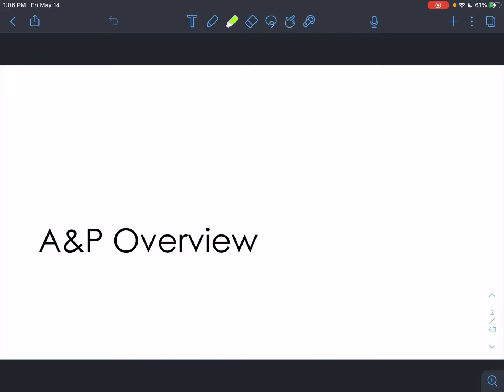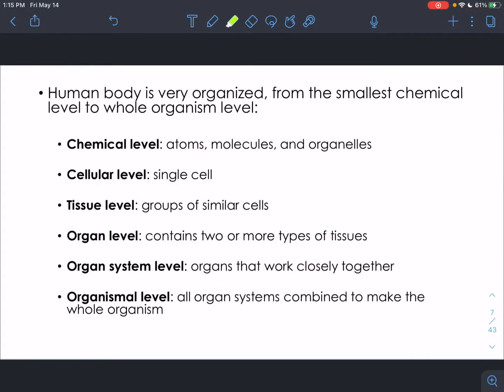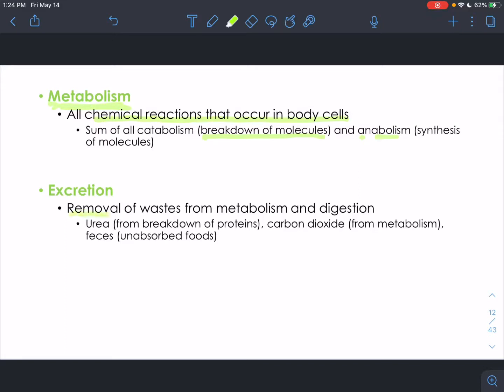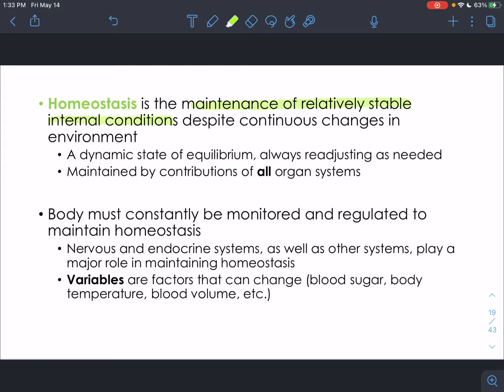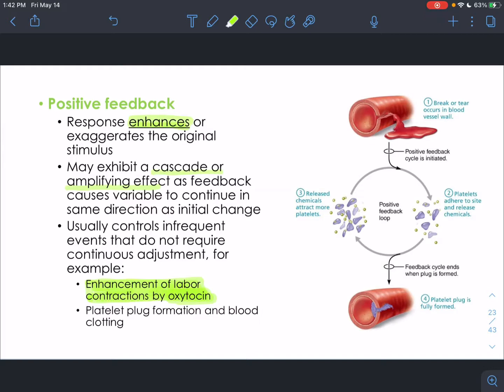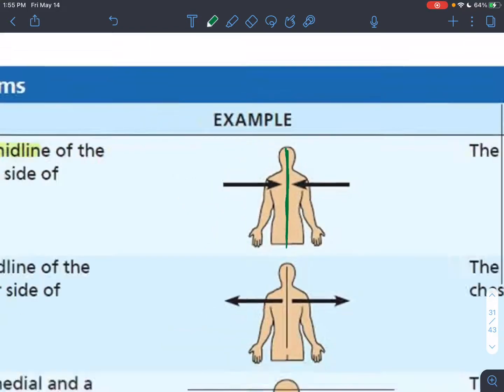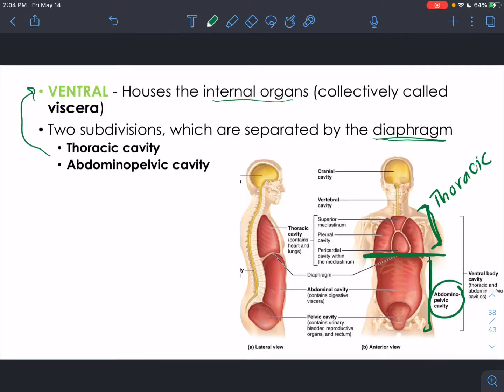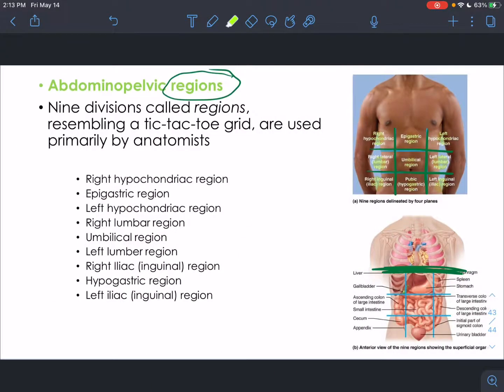CH1 - The Human Body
Claire Smith
BI207 Anatomy & Physiology I
Chapter 1 - The Human Body